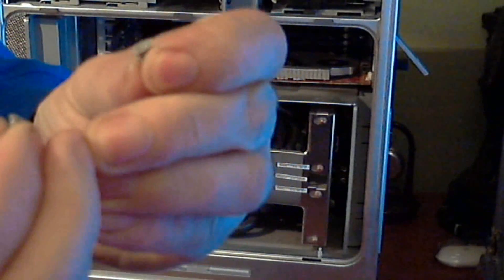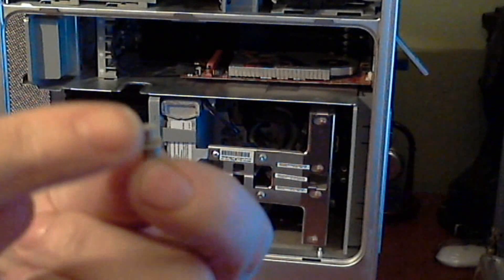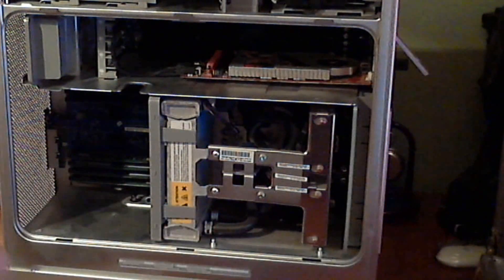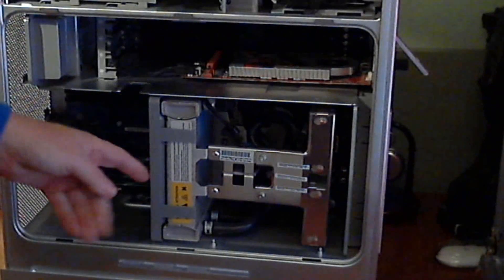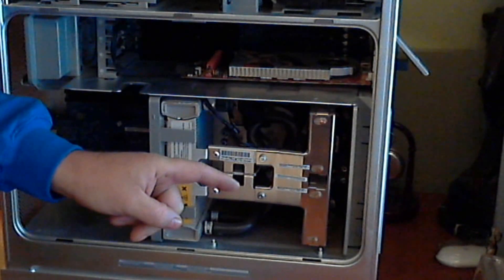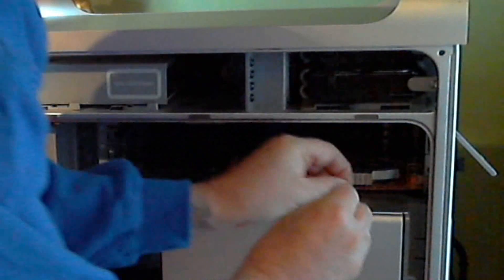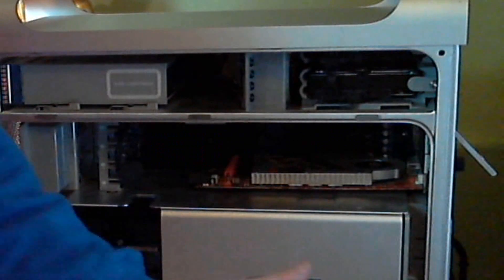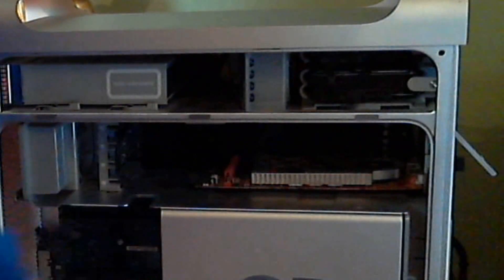Quad core 2.5 ghz Power mac g5 cooling system review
a look at the cooling system on powermac g5, and how to remove cover without using a drill :-)